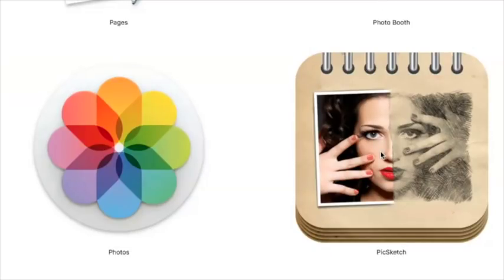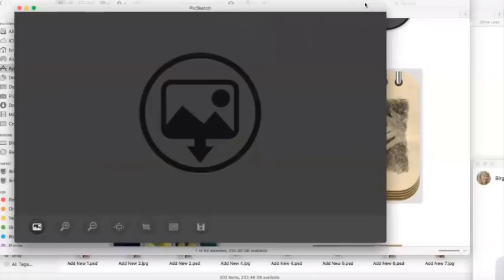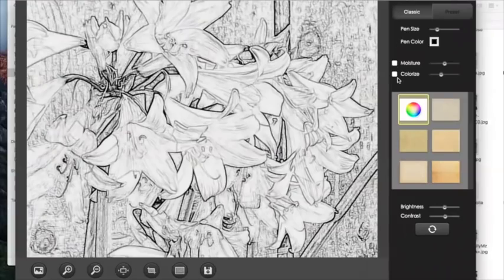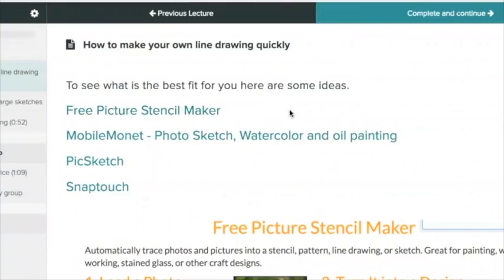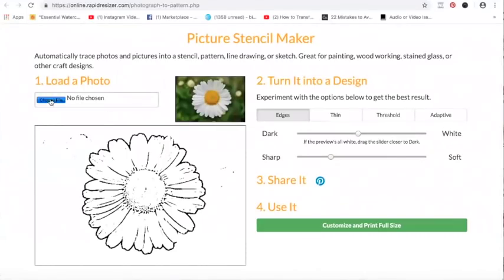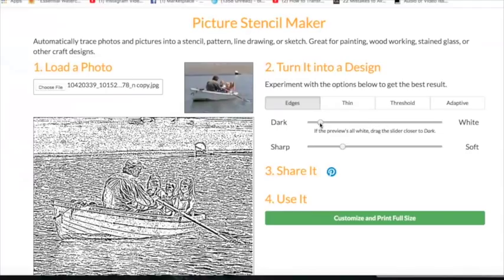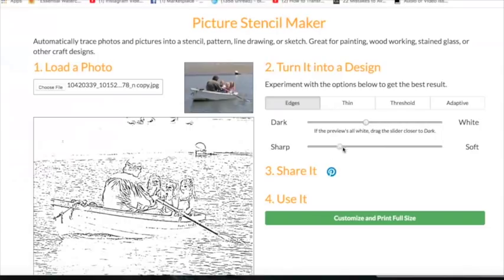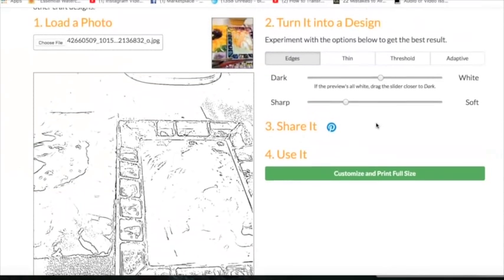How to make a quick line drawing from a picture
Not everyone is great at drawing Android users or the app